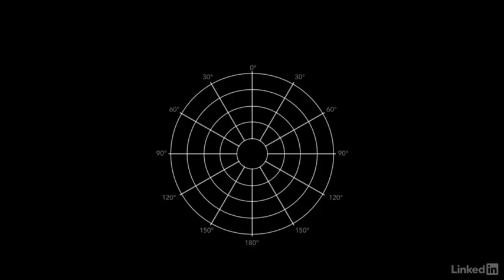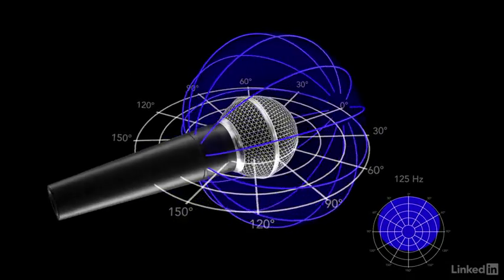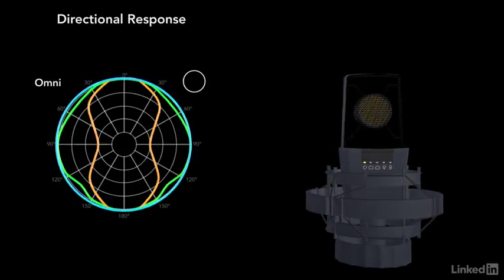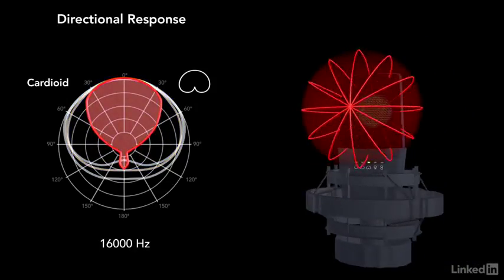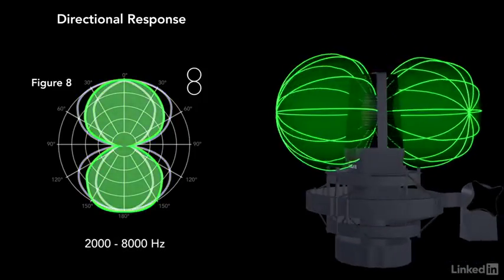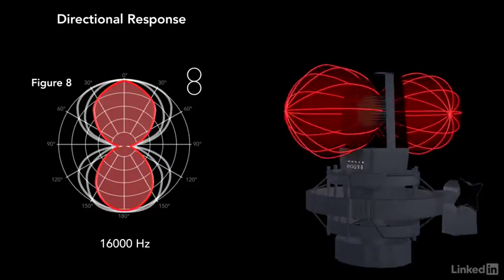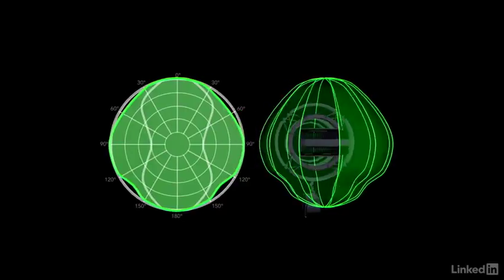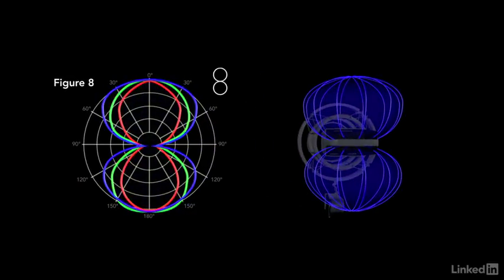Audio Recording Techniques